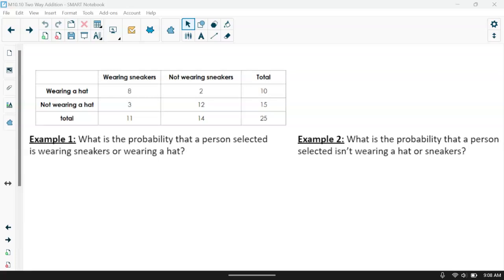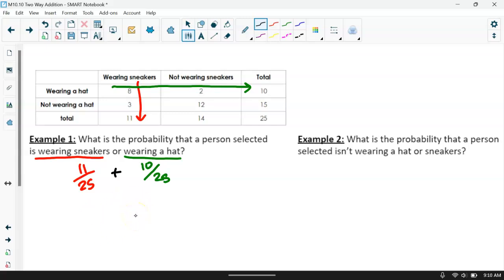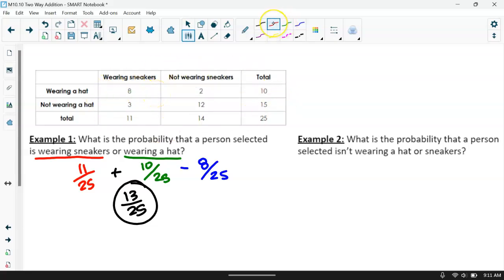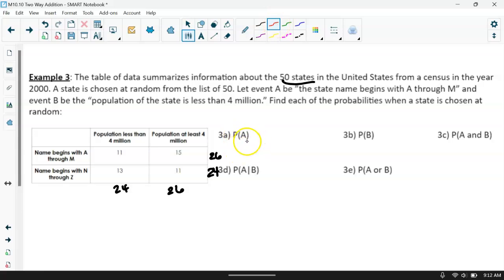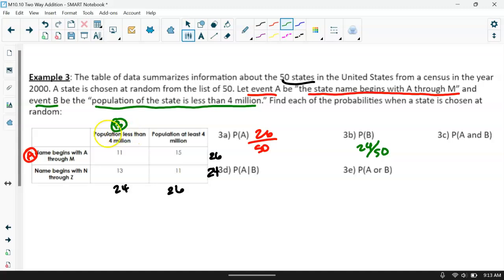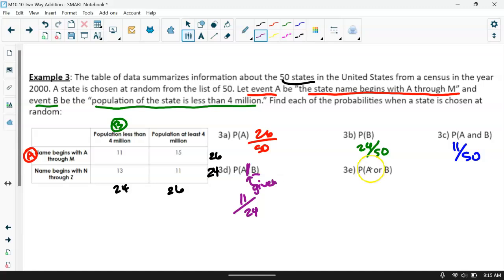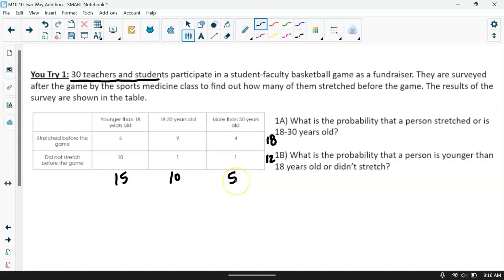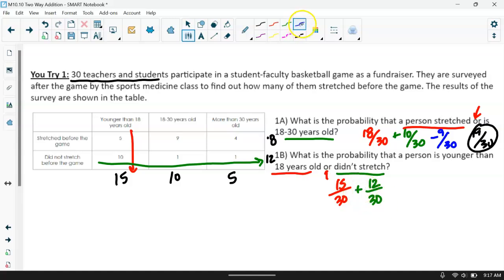Addition rule with Two Way Tables